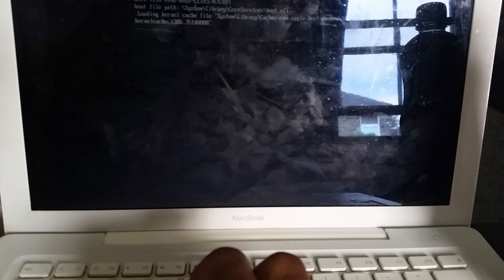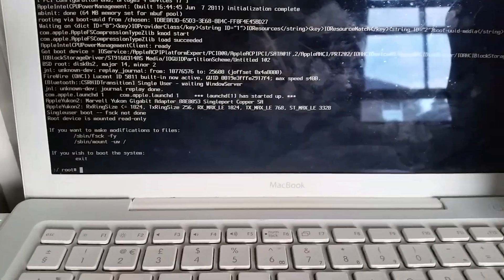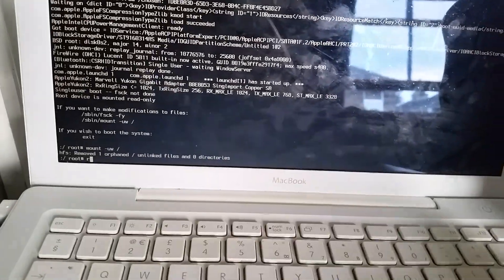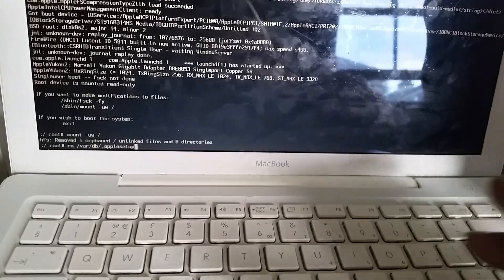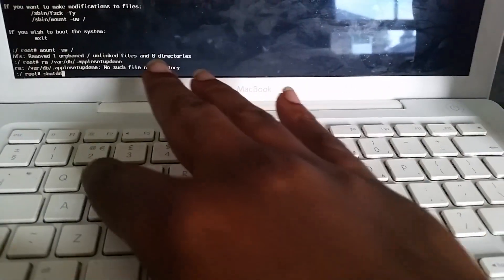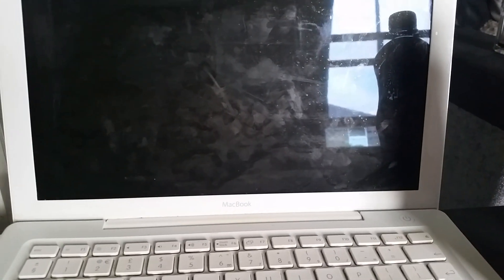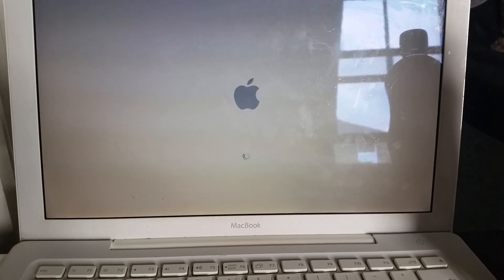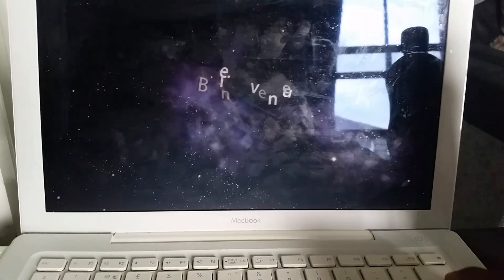Factory Reset apple macbook without disc to sell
Here's how to factory reset your apple macbook without the disc so it's ready to sell or just back to factory settings for any reason.Hope this helps.The vibrating Is my fne ringing =) whilst recordin